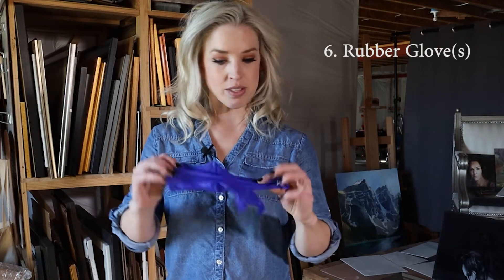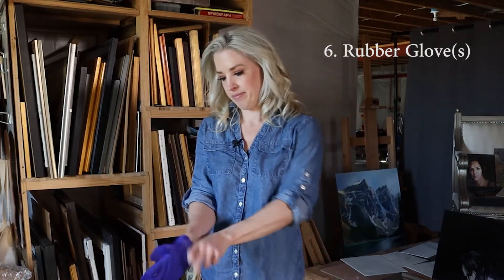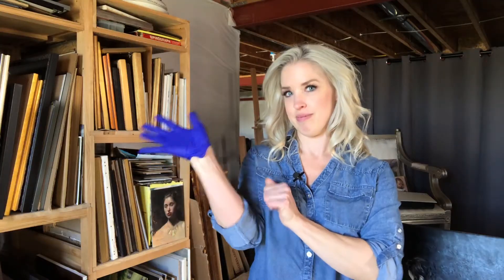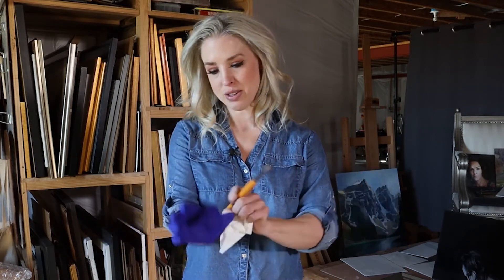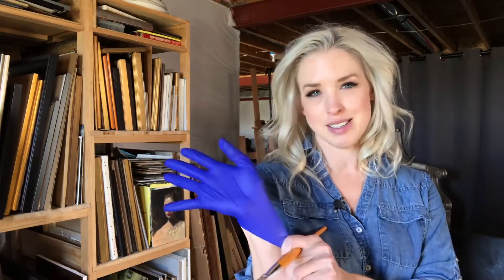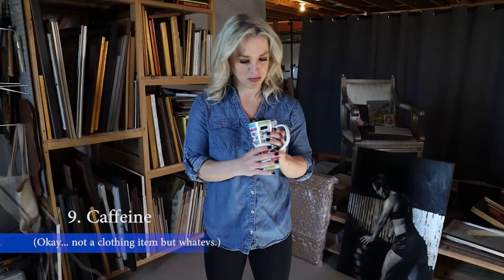What to Wear in the Studio - with Anna Rose Bain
Ten must-have items for your studio attire! You'll be an art fashionista by the end of this two-minute video. Created on a day when Anna was too distracted to actually paint. Enjoy. :-)